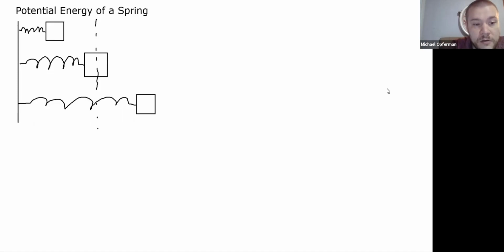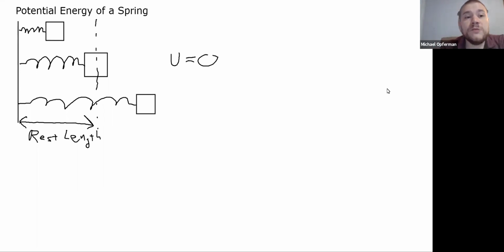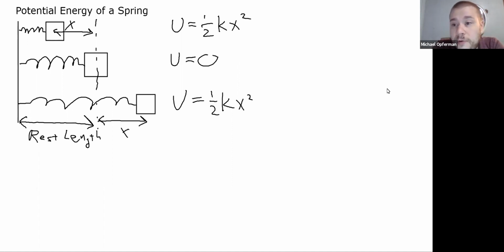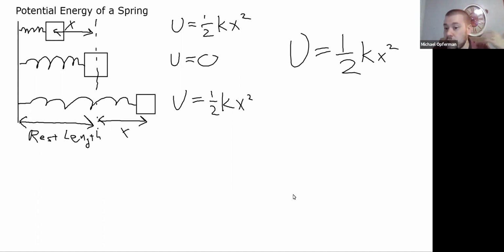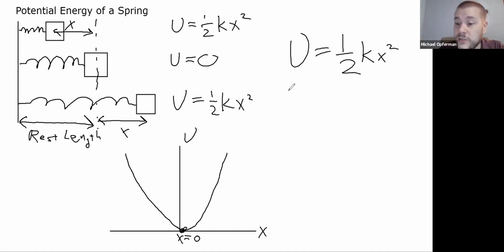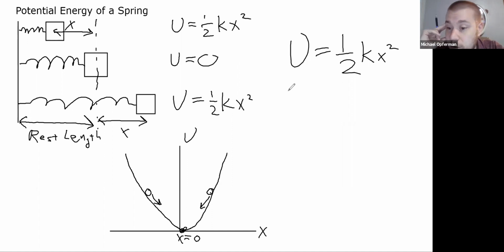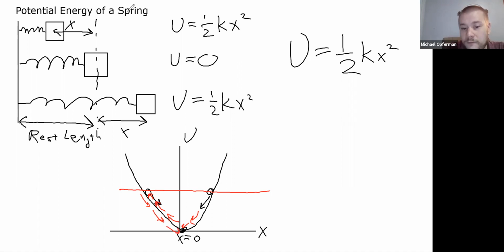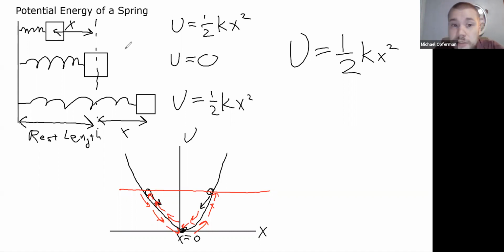Lecture: Spring Potential Energy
Introduces the potential energy of stretched and compressed springs